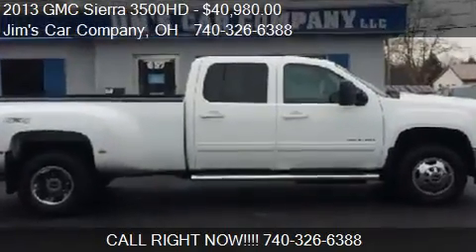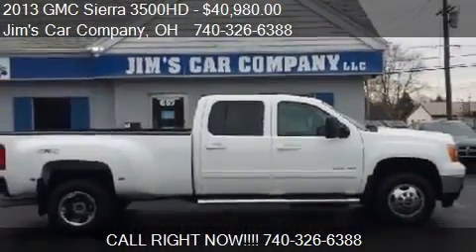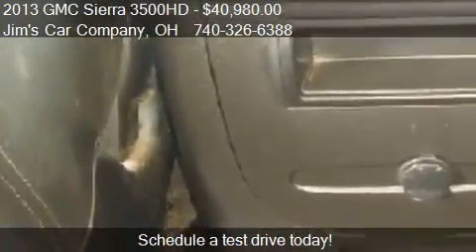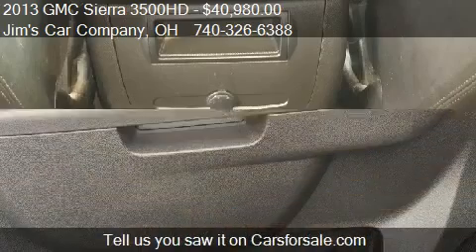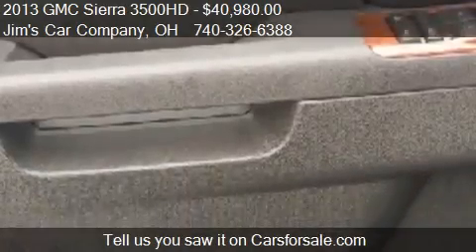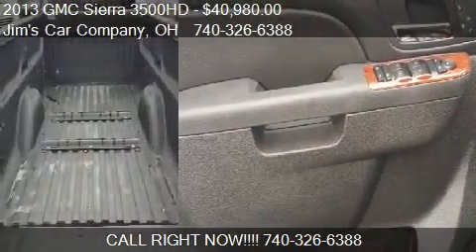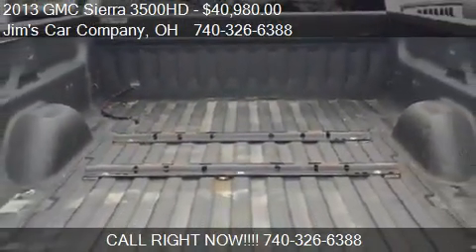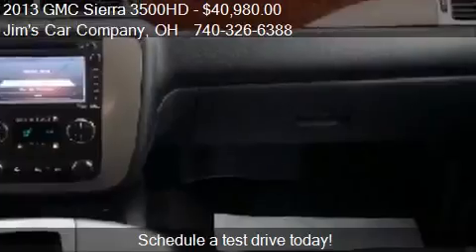Fresh Whip Fast Sale US CA Promo